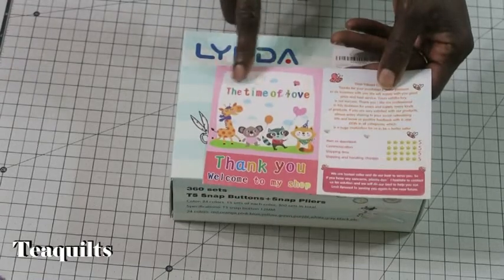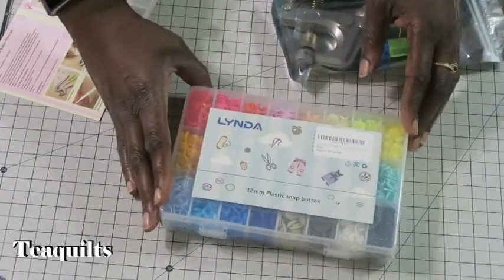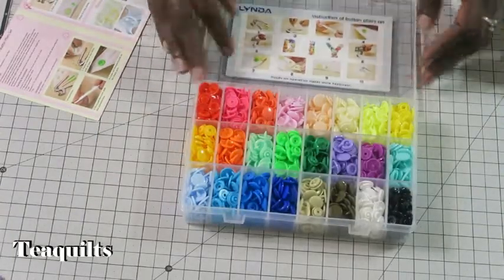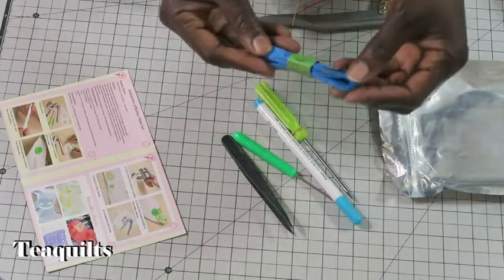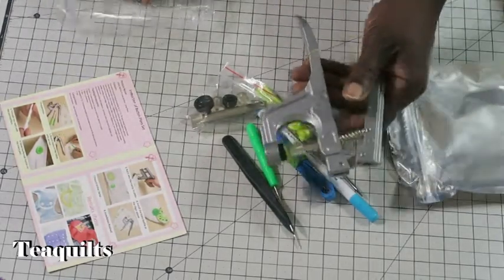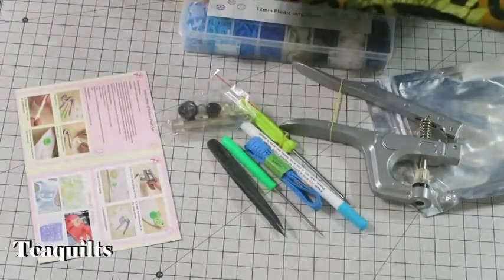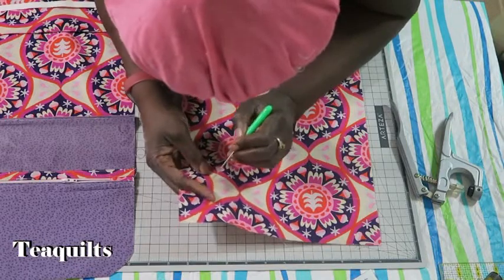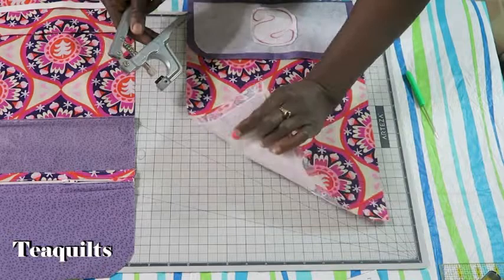Colorful Snaps Purchased from Amazon - not sponsored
To purchase colorful snaps and fold over elastic
Scroll through the list of recommended items

Teajuana Mahone
11001 Dunklin Dr. #38205